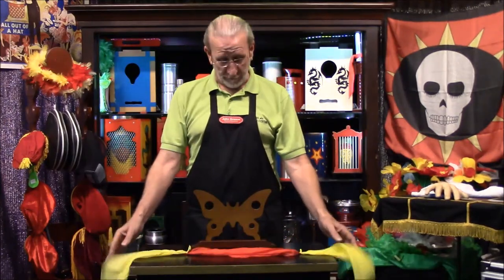"Trick Of The Week" Mikame Butterfly Magic etc Ft Worth Costume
The Mikame Butterfly is this weeks "Trick Of The Week".